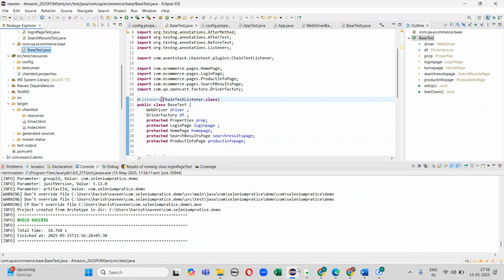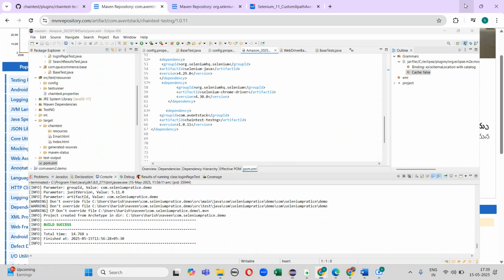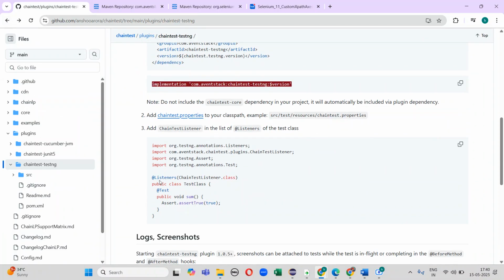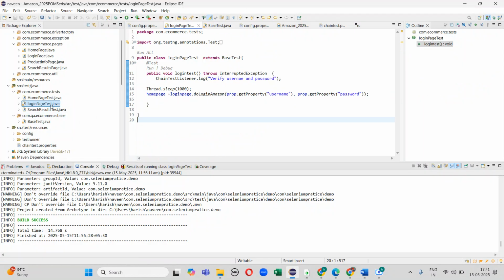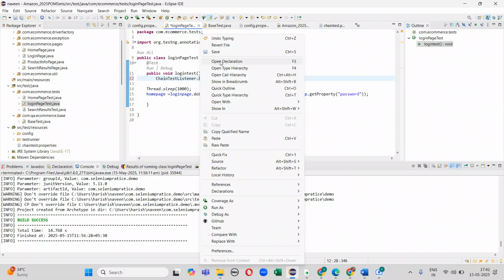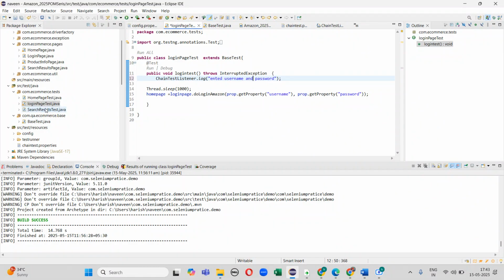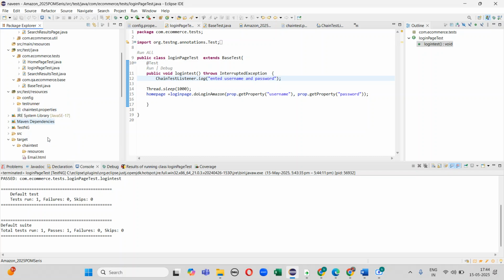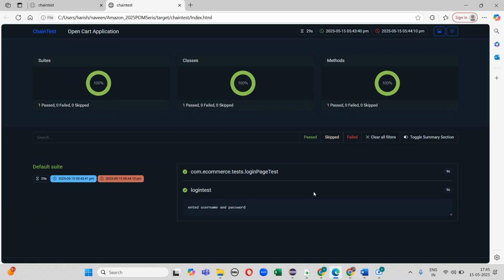ChainTest Report With Selenium + TestNG || Depreciation of ExtentReport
In this video, I have explained how to setup ChainTest Report With Selenium + TestNG+M
Don't miss out – stay informed, and get the right version for your needs.